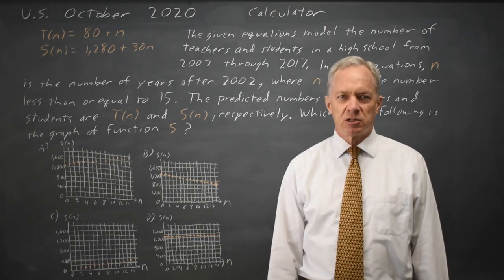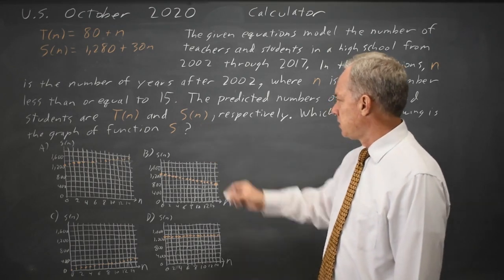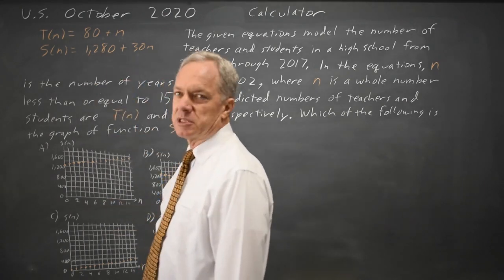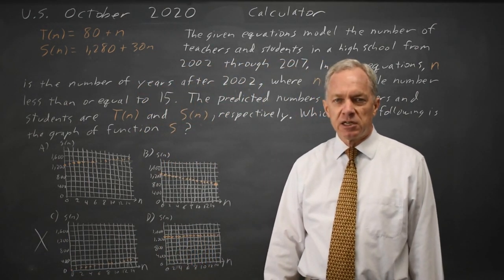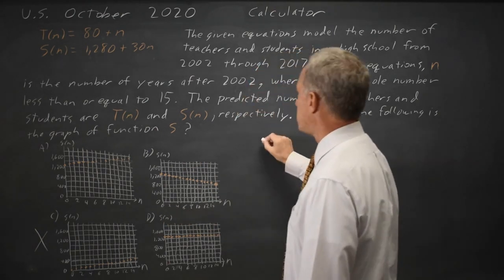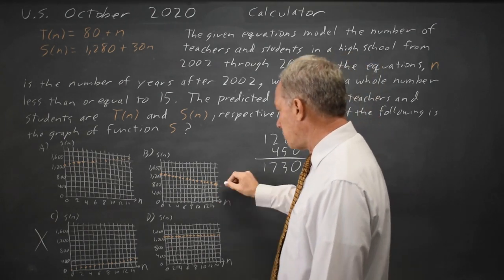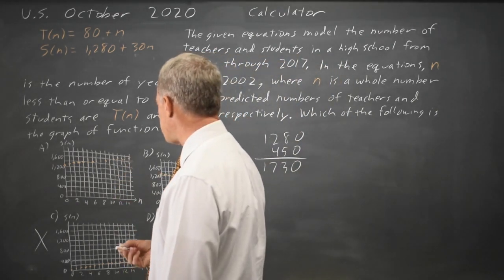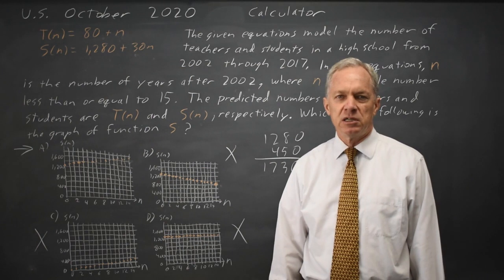Oct 2020 SAT: Interpreting graphs #4-12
T(n) = 80 + n
S(N) = 1,280 + 30n

The given equations model the number of teachers and students in a high school from 2002 through 2017. In the equations, n is the number of years after 2002, where n is a whole number less than or equal to 15. The predicted numbers of teachers and students are T(n) and S(n) respectively.
Which of the following is the graph of the function S ?